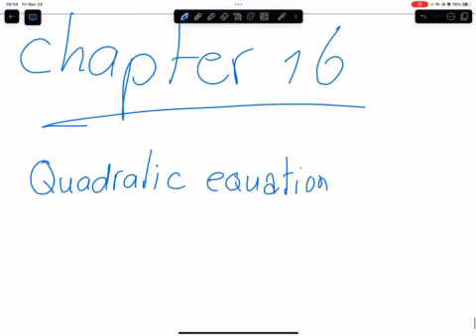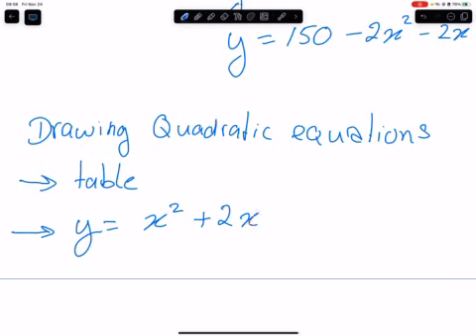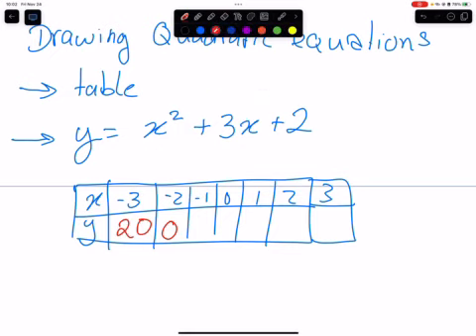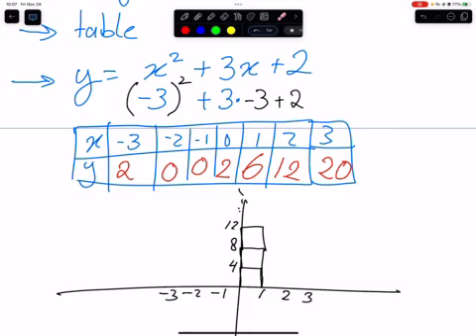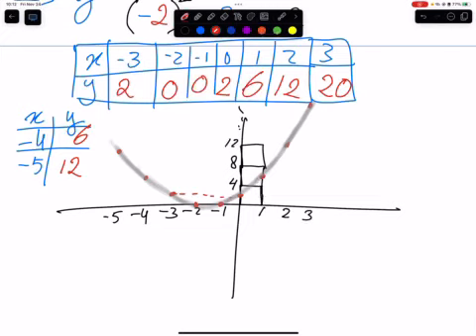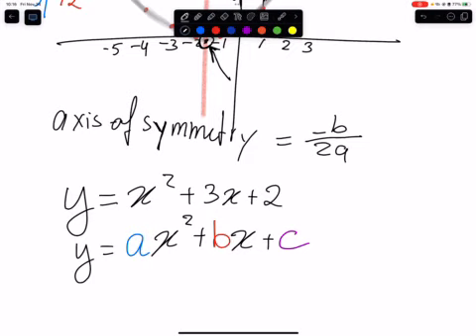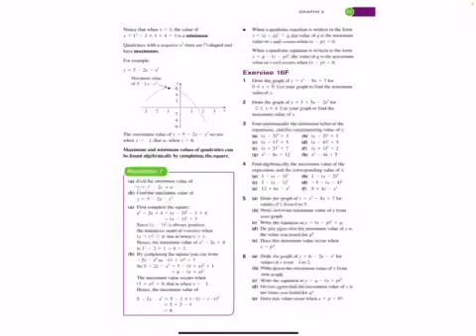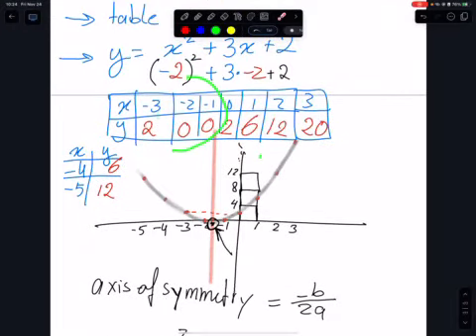21 Nov 2023 [RECAP] Chapter 16.1 & 16.2